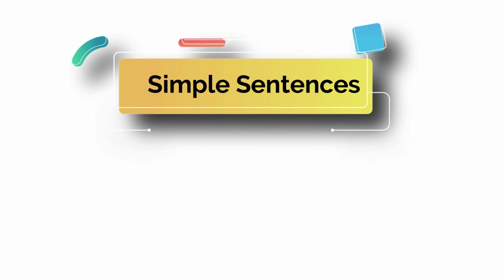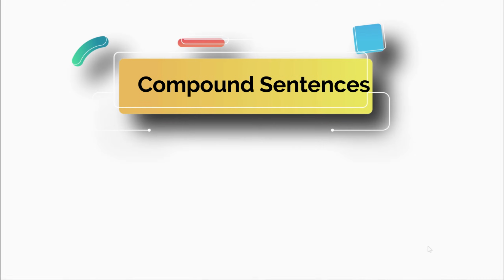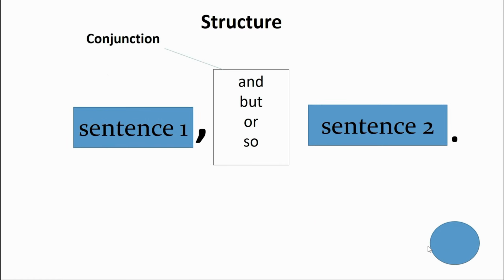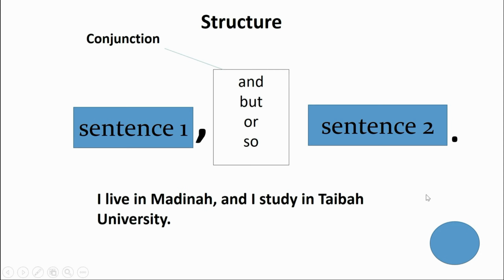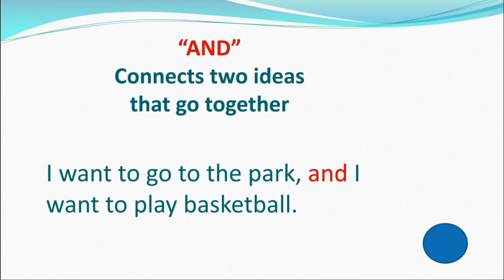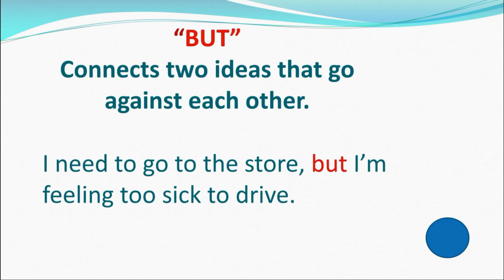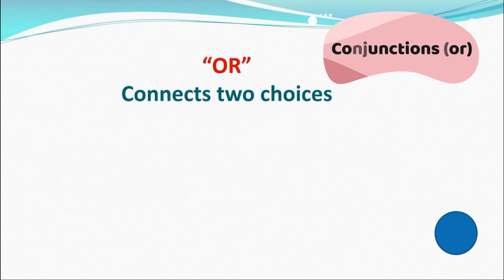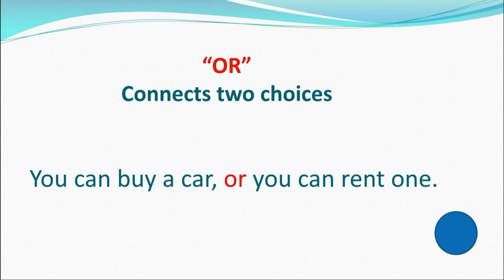Unit 5 Reading and Writing - Academic Writing: Compound Sentences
We look at compound sentences and how to use conjunctions (and, but, so & or)  to form these sentences.